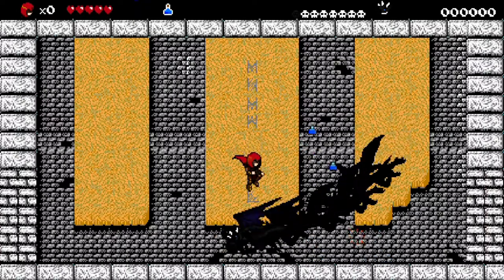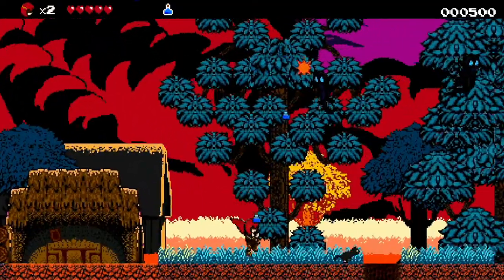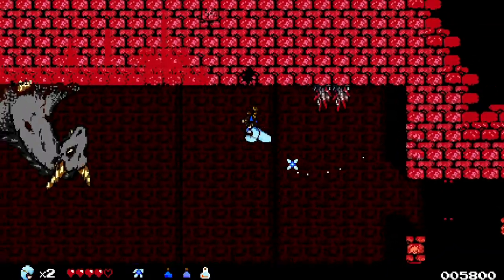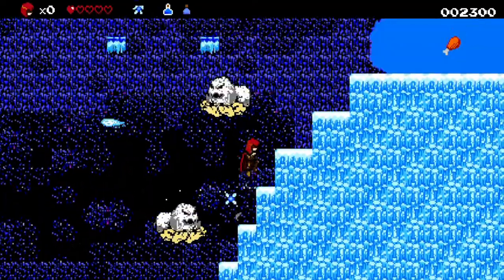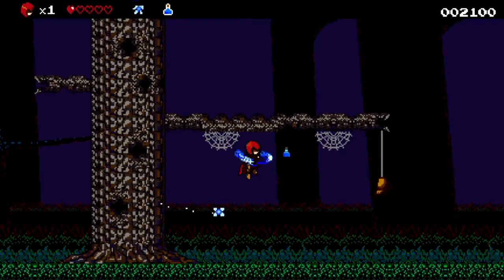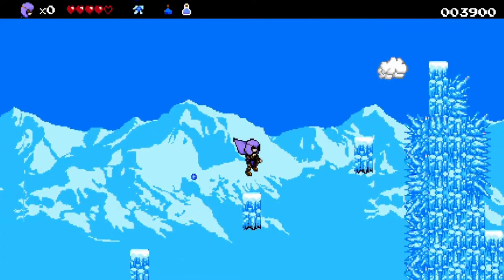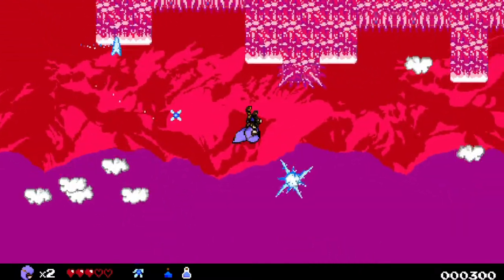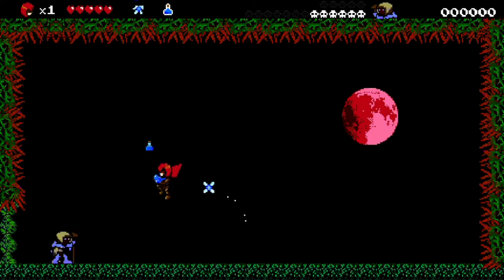A hole new world PS Vita Review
A hole new world is a game that tries to imitate the old retro console days. And it succeeds. It even gets more creative by having some moving backgrounds, which back in the day wasn’t always the case.  Like many older games, you get a story only at the start and finish of the game. Meaning that you get a context, and if you manage to win the game, you get the reward of seeing an end screen with you succeeding.
 Gampeplaywise, the gimmick of the story is that the world is split into two. The normal world, and the other whole new world is accessible via a hole. If you fall into a hole the entire game turns upside down. And even if the gimmick is interesting at first I didn’t like it. Especially in the later levels the game bombards you with many enemies which you have to fight upside down. For me it was a frustrating experience more than a fun one.
 As for attacks, you’re a potion master. Along the journey you learn like 3 sorts of skills. One is the red robe where you just throw potions, one is the purple one that launches this sort of bombs, and another is the blue robe, that makes fire and ice potions.
 In the later levels the game can get frustrating because the game doesn’t necessarily becomes more challenging, it just throws more enemies at you, and you also walk slower, because you’re in the snow.
 Overall, the game is a good indie game. It didn’t impress me to be honest, but if it looks interesting to you, you can try it.